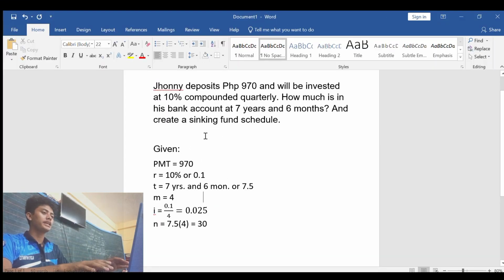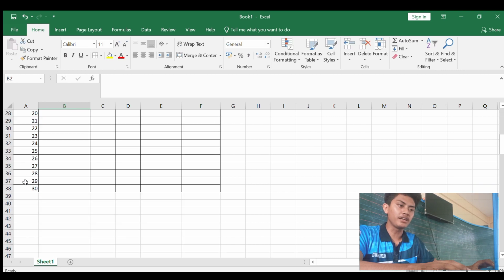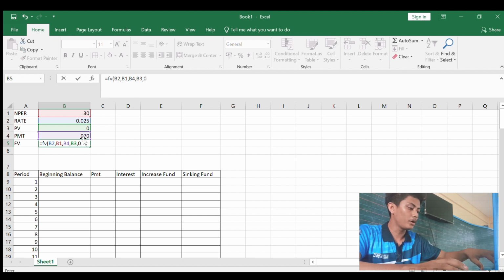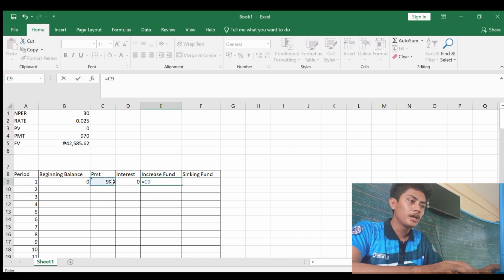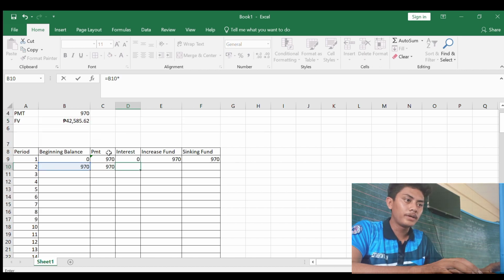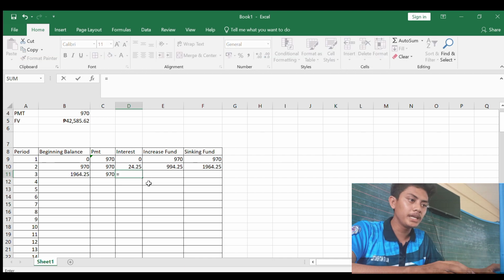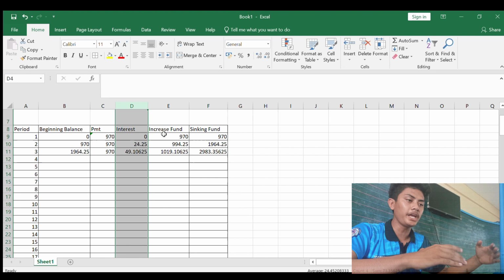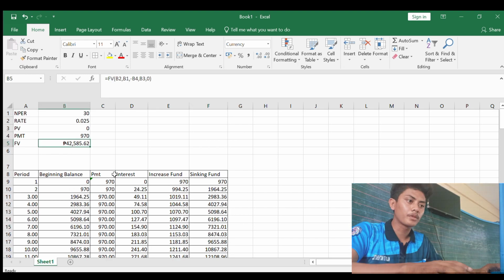Mastering Sinking Funds and Amortization Schedules in Excel - Christian N. Jumabong BSED MATH 2A